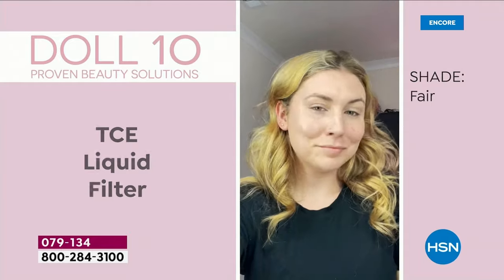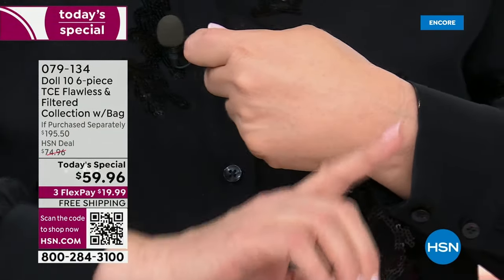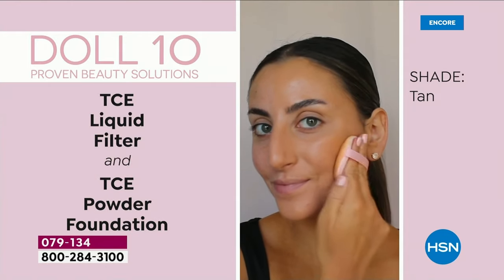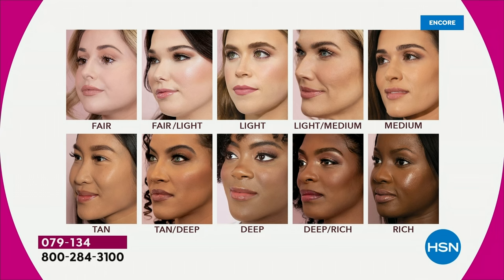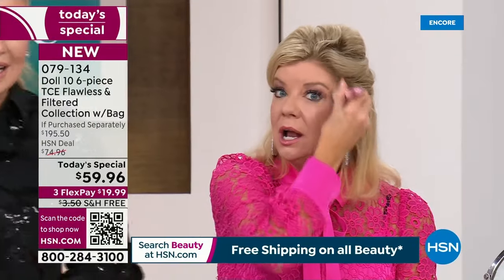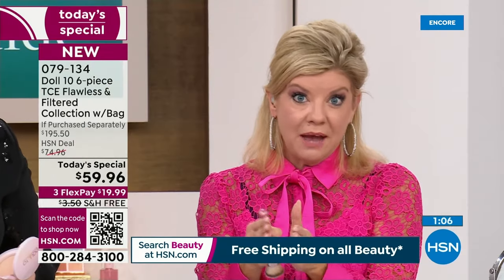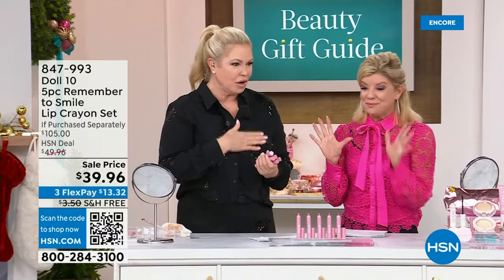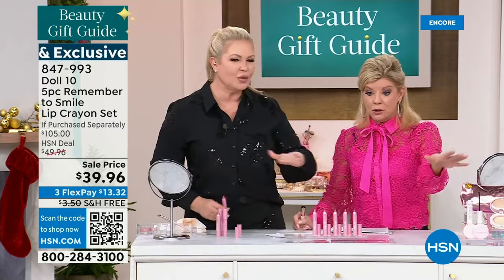HSN | Doll 10 Beauty Gifts by Doris Dalton 11.15.2023 - 03 AM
Discover a chic cosmetics line with skin-loving ingredients that help improve the skin's appearance.